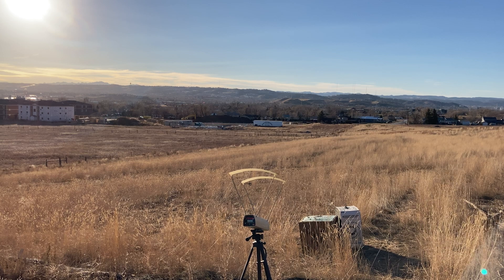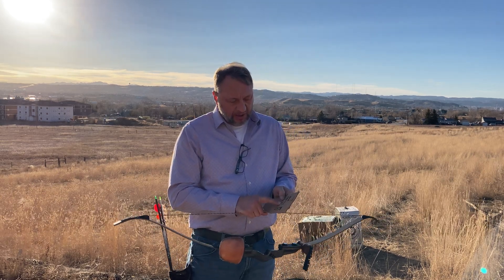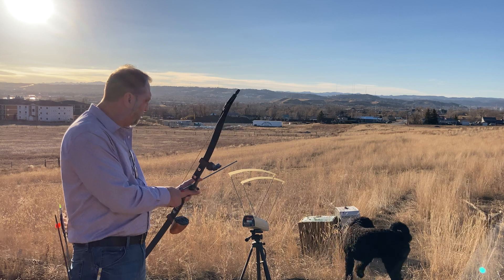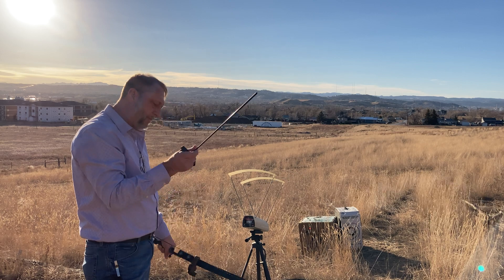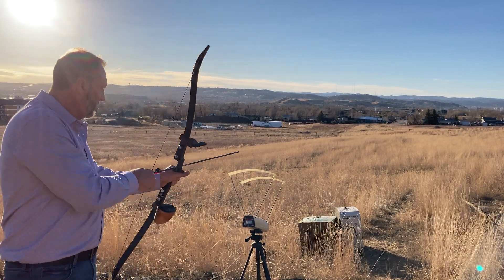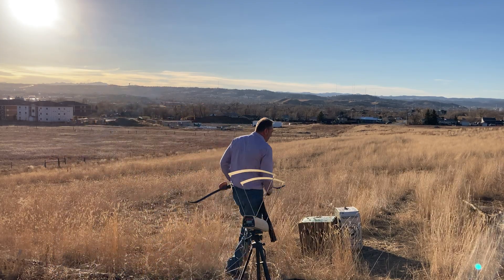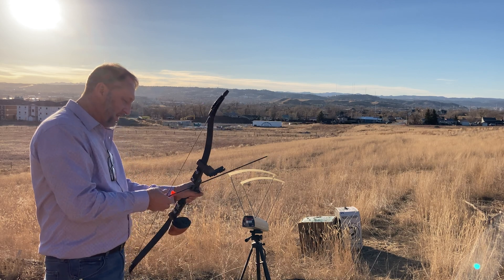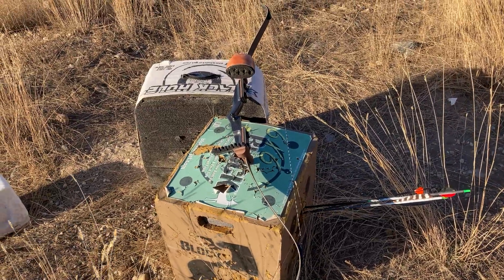52 inch recurve chronograph ￼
Good afternoon this is rip fletching chronograph in my new 52 inch black swan recurve with three different arrows, a 250 green arrow which would be five grains per pound of draw weight at 50 pounds a 396 grain aero which would be 7.92 grains per pound of dry weight and a 580 grain arrow which would be 11.6 grains per pound of drawl weight, and these are the results through the chronograph. ￼